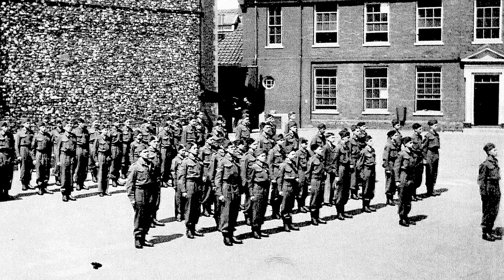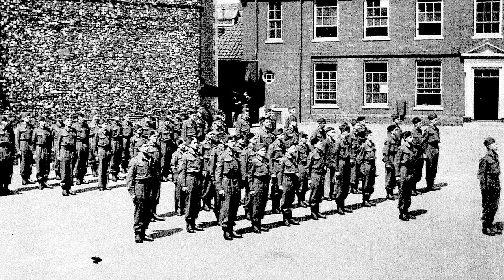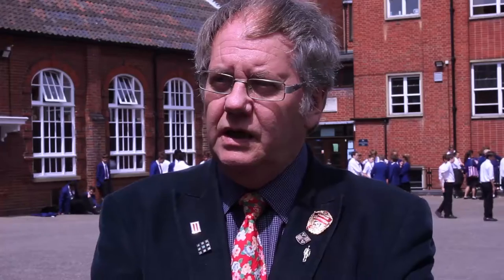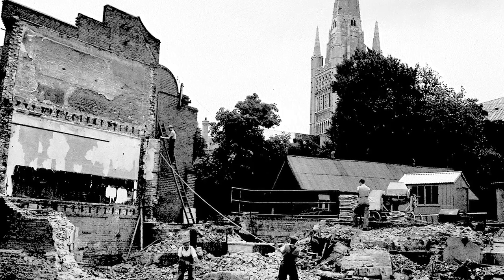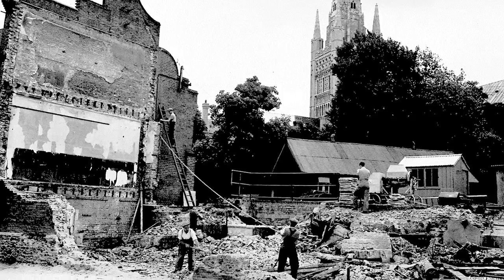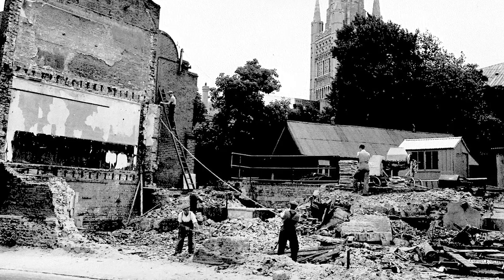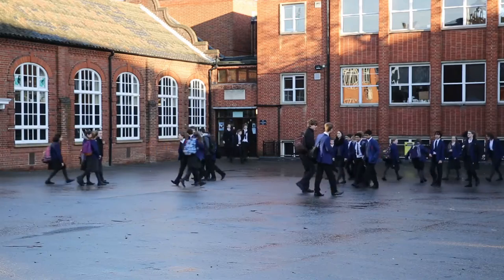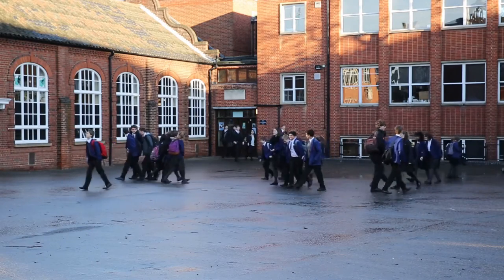Episode 6 The Norwich School main playground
Norwich School Archivist John Walker discusses the buildings of Norwich School